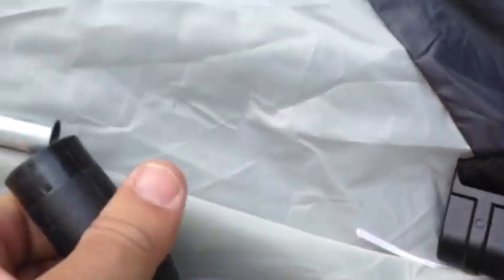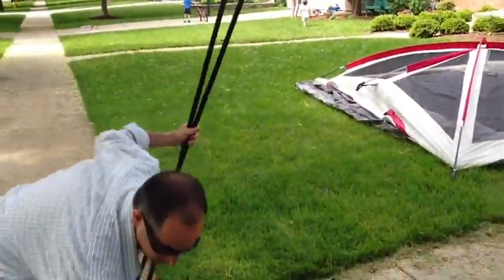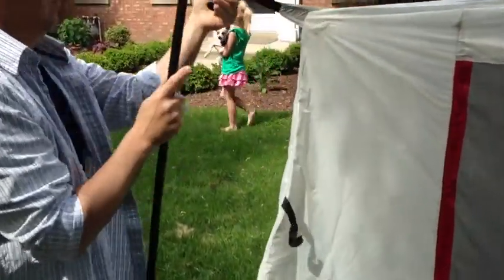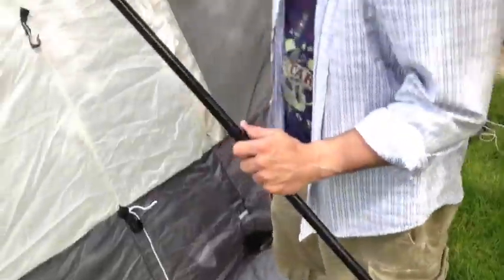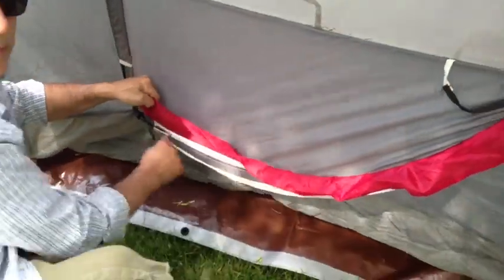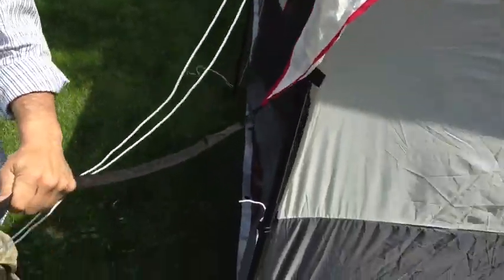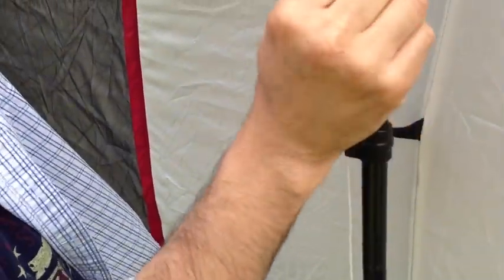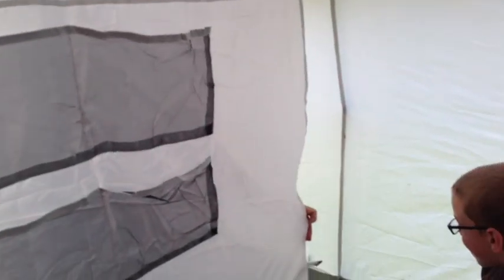Coleman Max Cabin Tent Set Up Video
Good Morning Campers! How to set up a Coleman Max Cabin Tent ...Happy Trails!